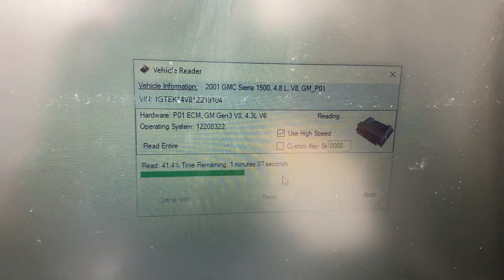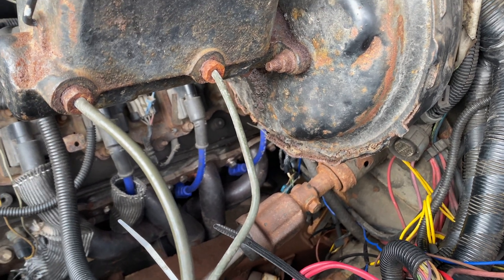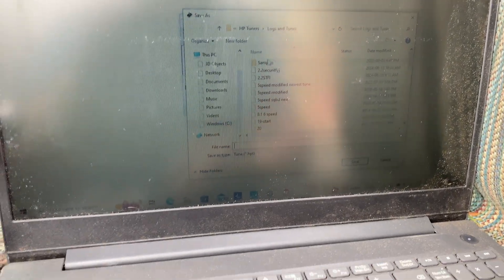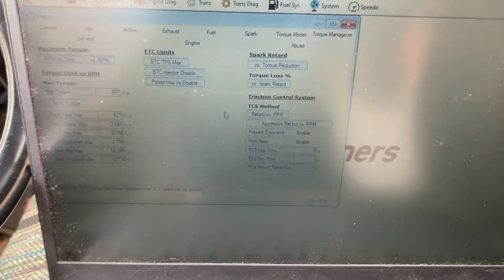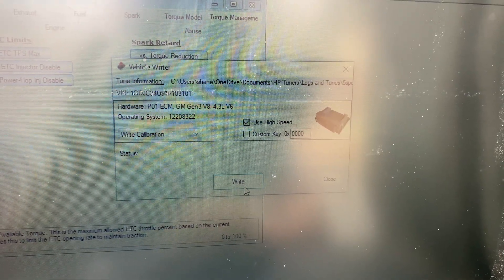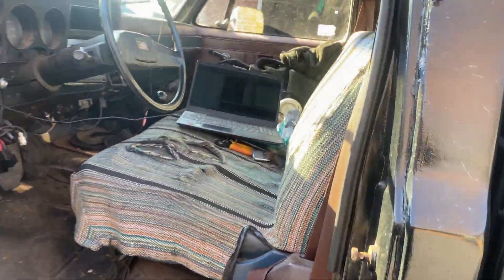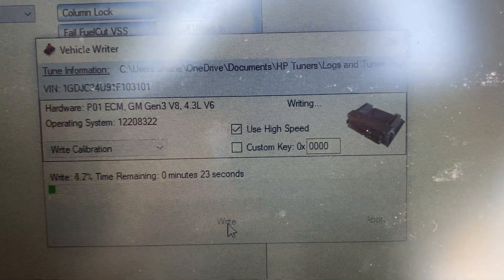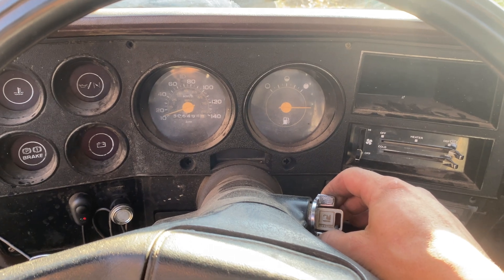Hp Tuners the Basics Unlocking a Gen 3 Gmc Computer